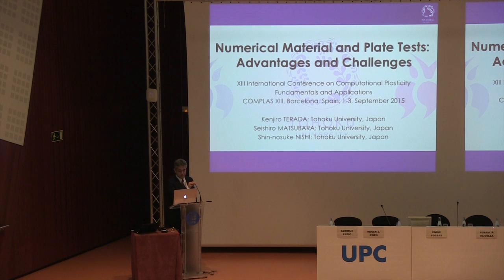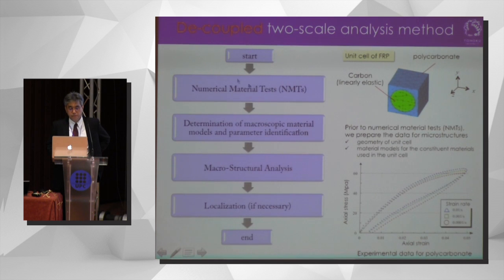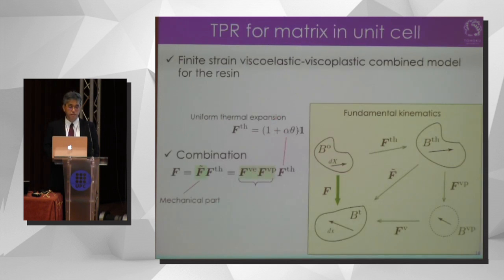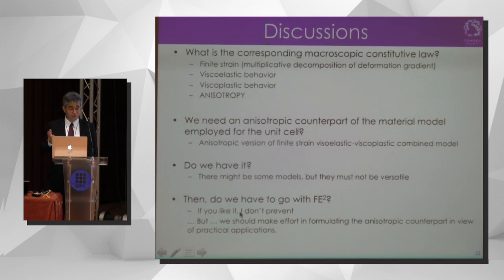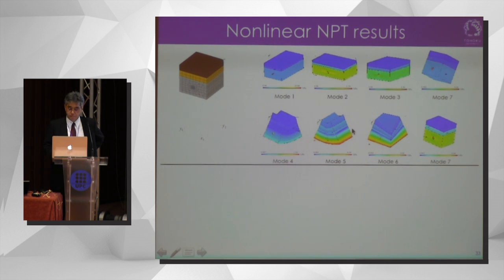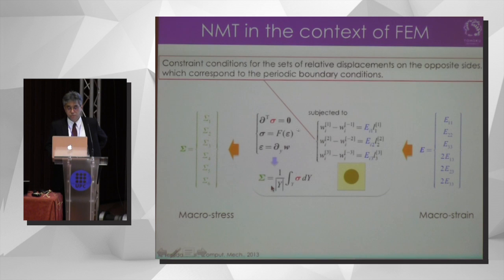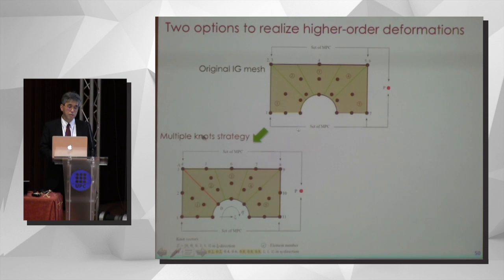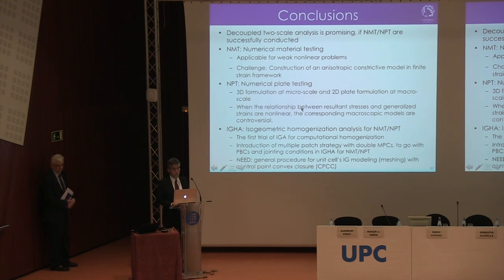Kenjiro Terada, "Numerical Material and Plate Tests: Advantages and Challenges"